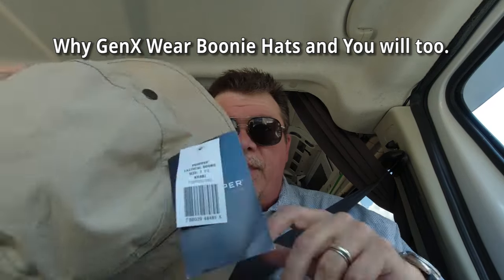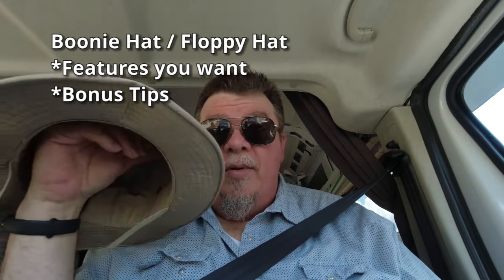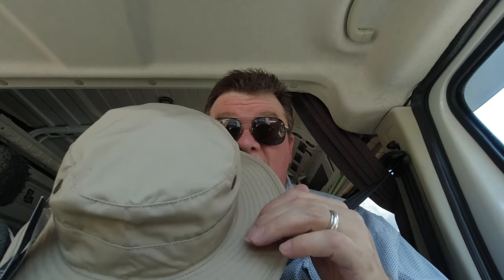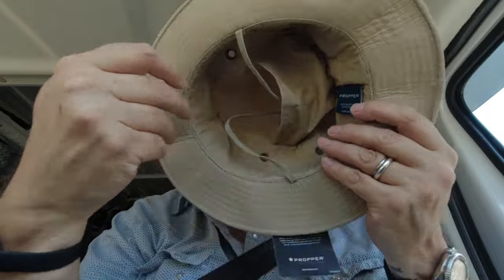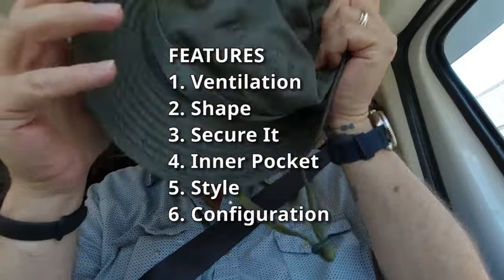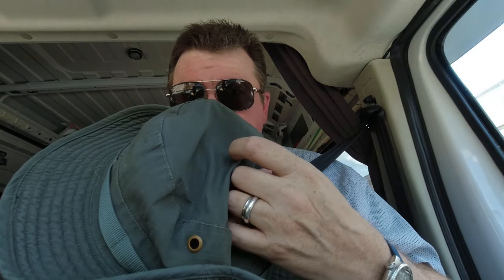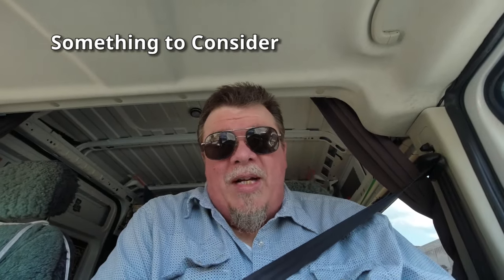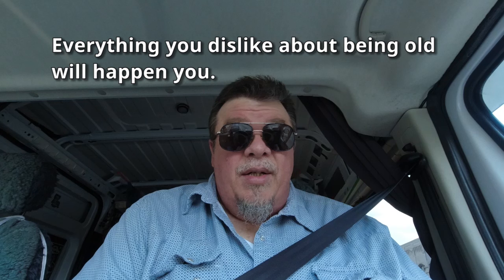Why GenX Wear Boonie Hats and You will too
this video explains some of the reasons why Gen X people wear Boonie Hats along with features and tips for when you embrace the Boonie and buy one for yourself.
Propper Boonie Hat on Amazon
Its very much appreciated!